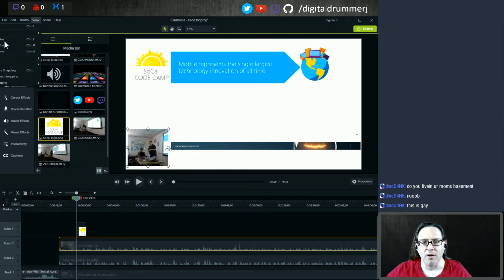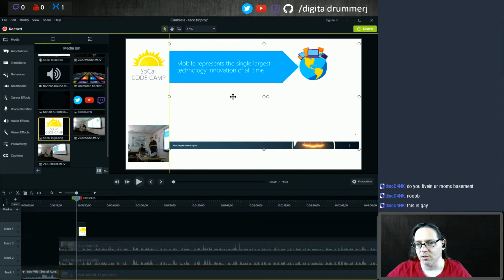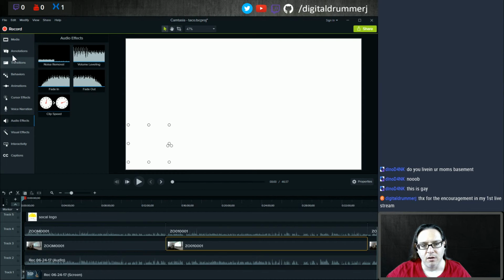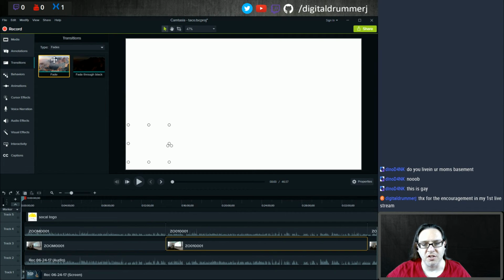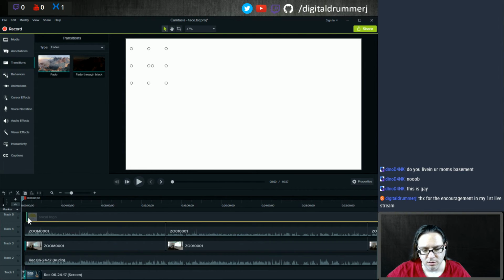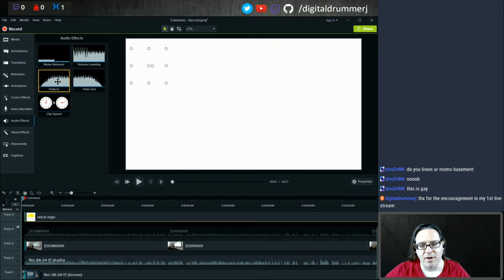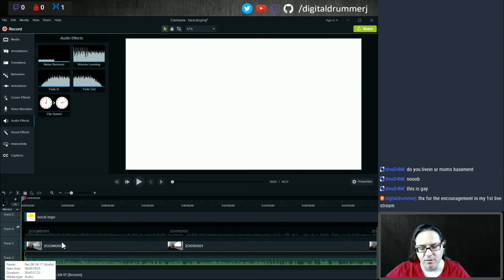How I Use Camtasia to Edit A Conference Talk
MUSIC